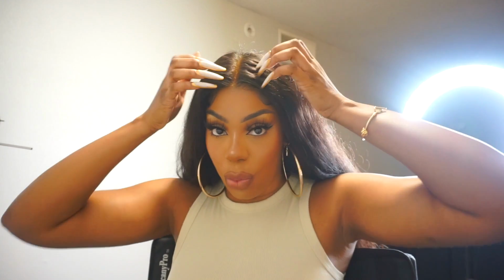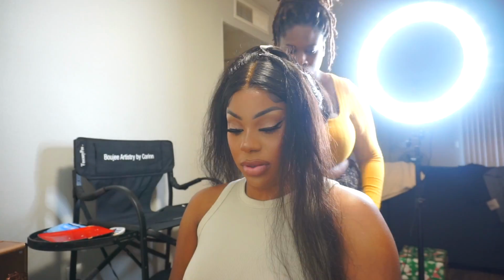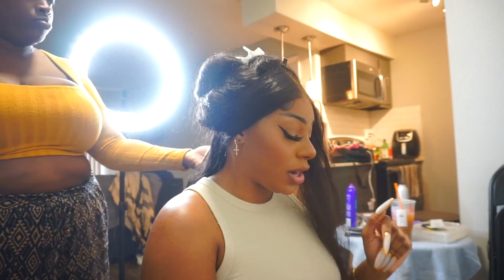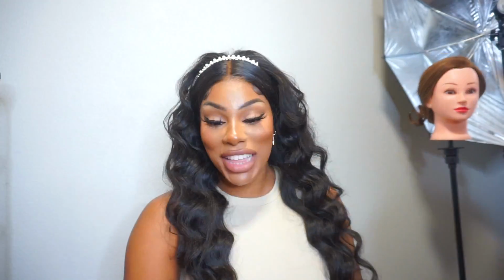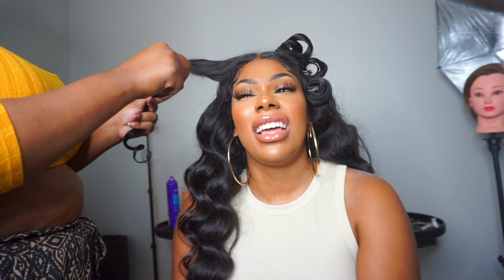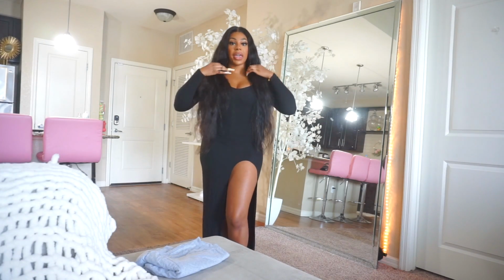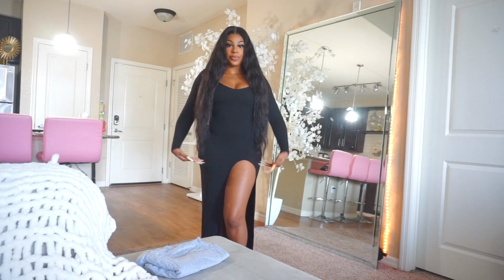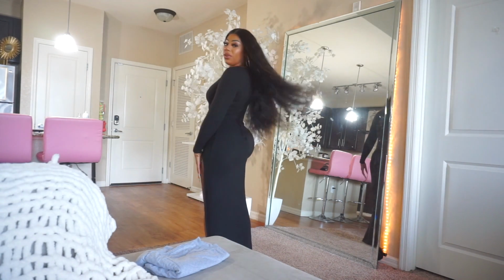BEST Raw Indian Hair | Black-owned Hair Company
Hey boujie besties!

Amazon Storefront

Height: 5'4"
Camera: Sony A5100
Editing Software: Final Cut Pro